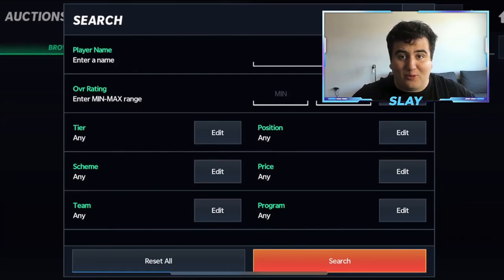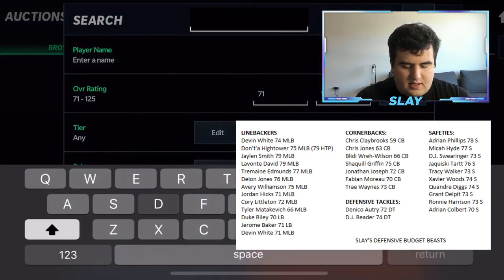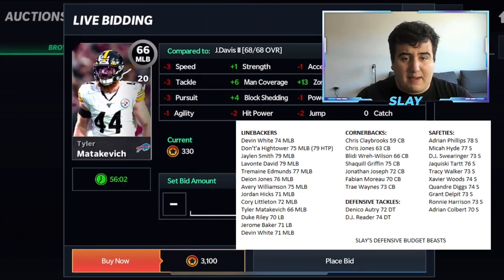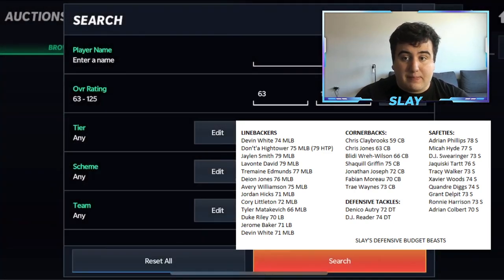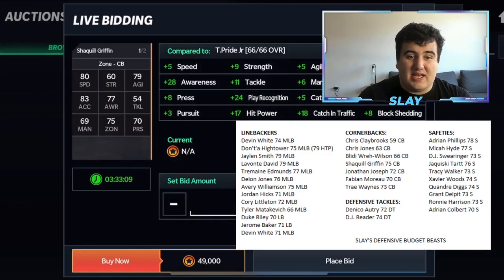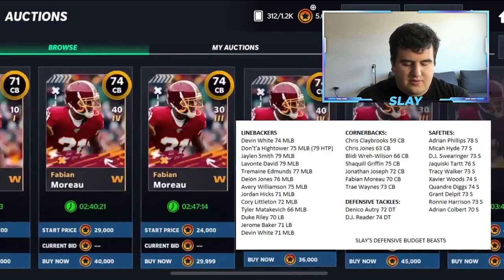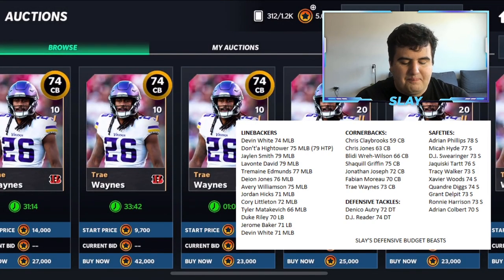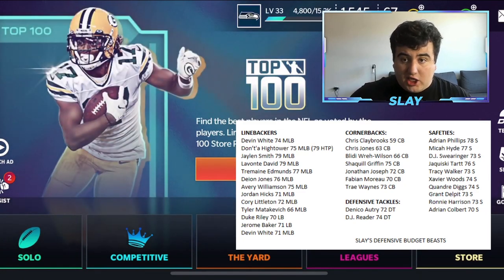BEST DEFENSIVE PLAYERS FOR CHEAP!! MADDEN MOBILE 21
BREAKING DOWN THE BEST CHEAP DEFENSIVE PLAYERS IN MM21!